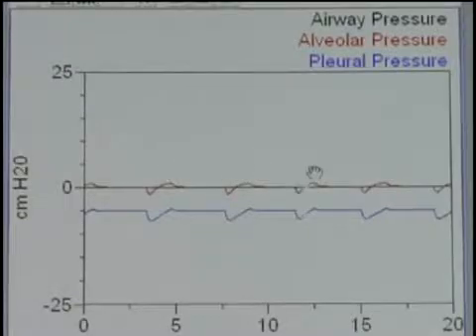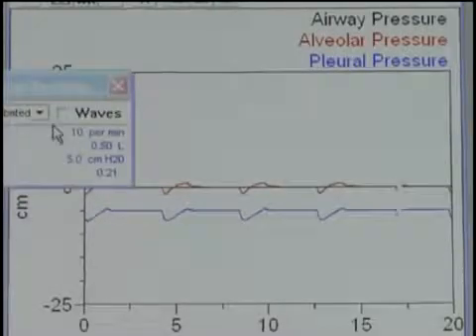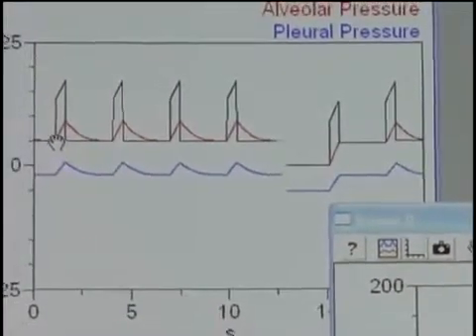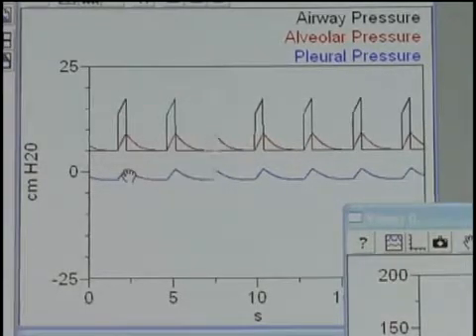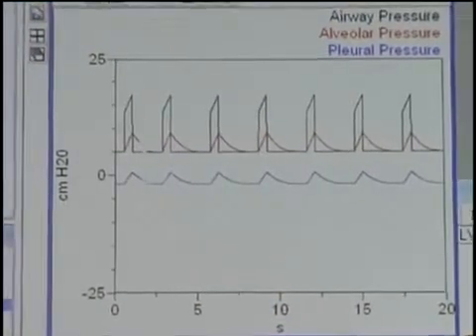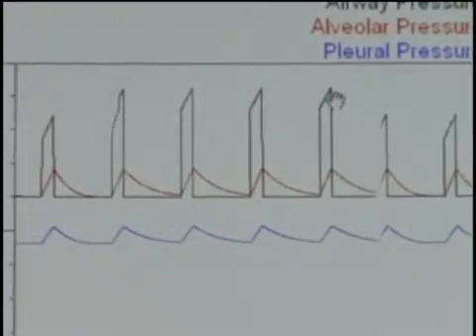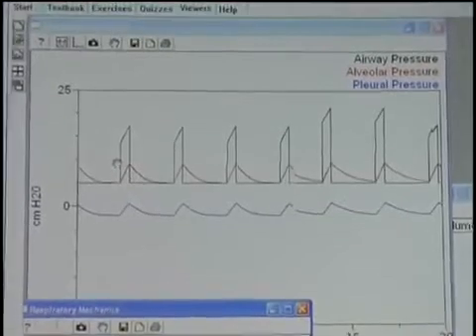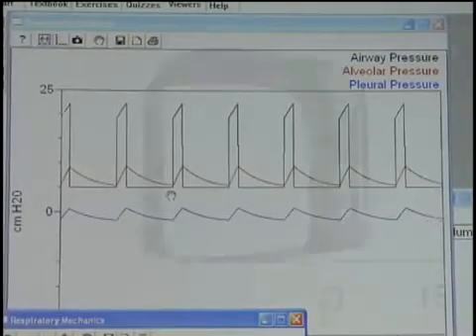模擬Ventilator對於胸腔壓力造成之影響